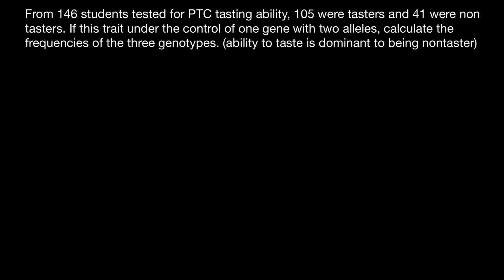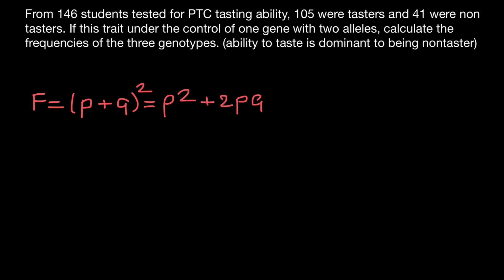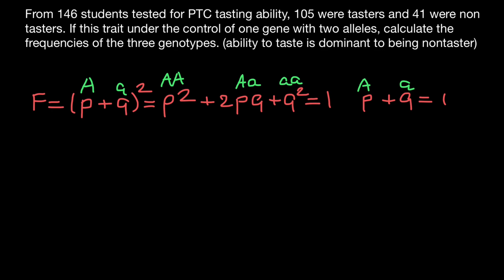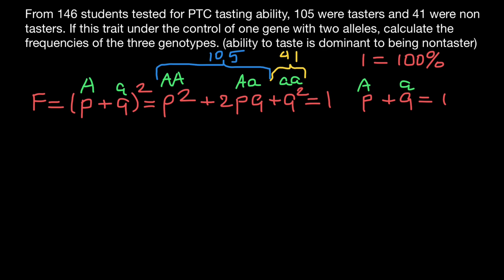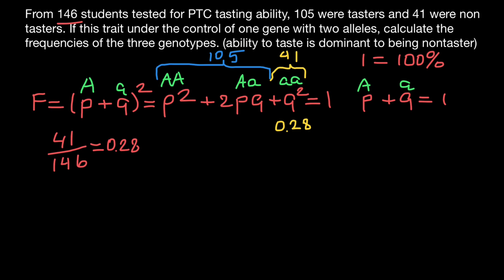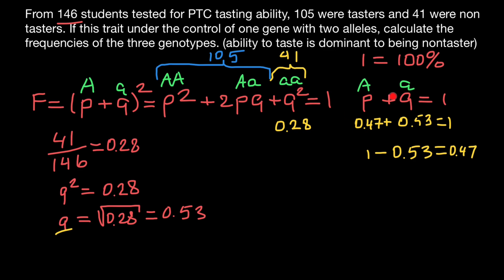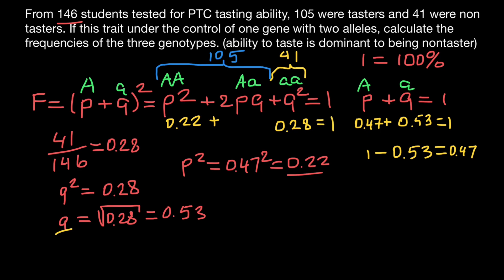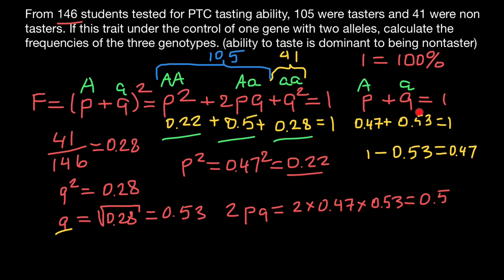How to solve Hardy-Weinberg problems in genetics